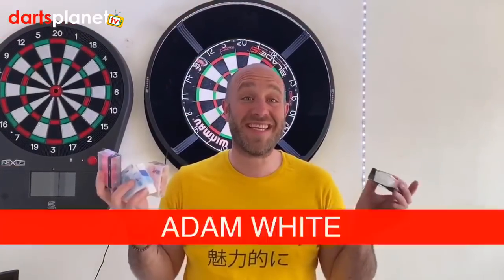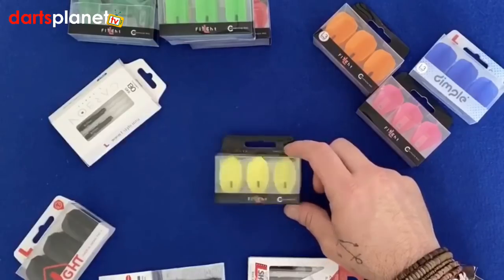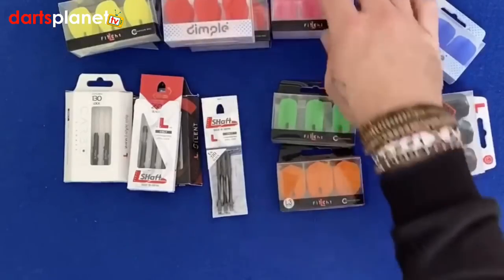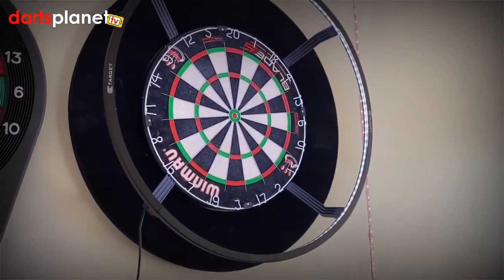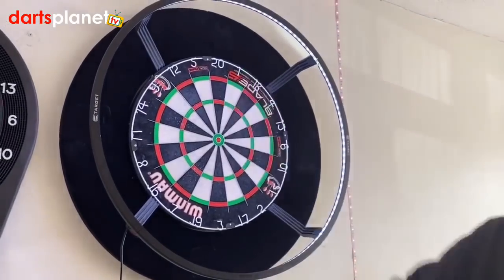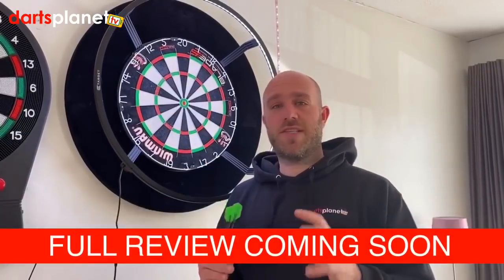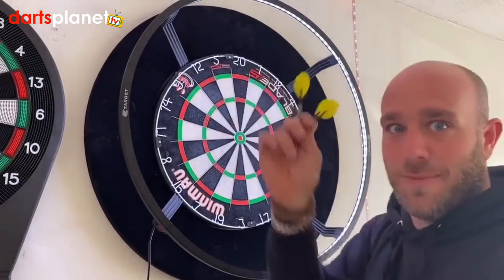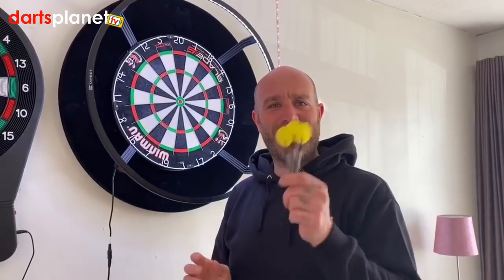L-STYLE SETUPS WITH ADAM WHITE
Adam tries out three different L-Style setups, see how he gets on